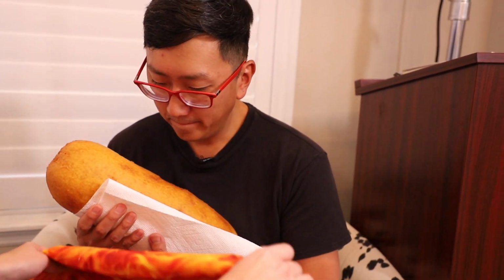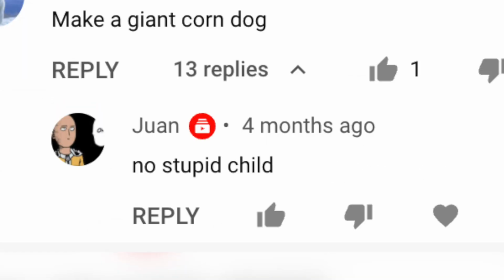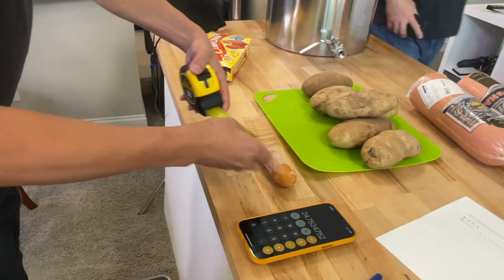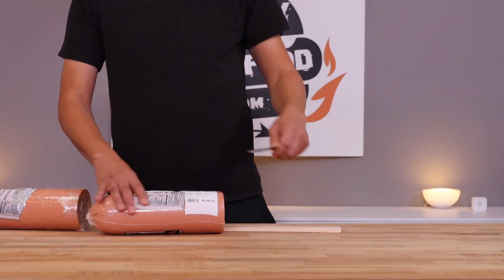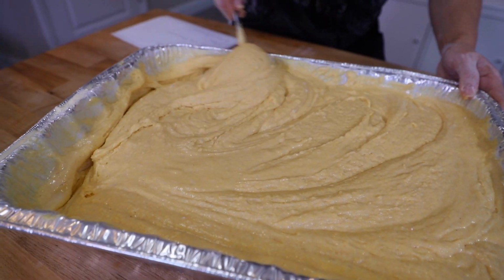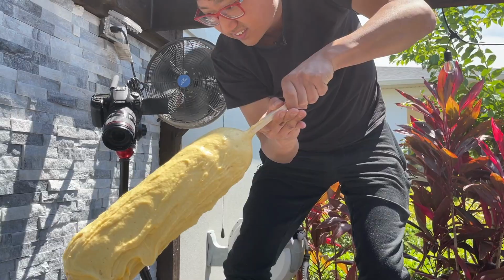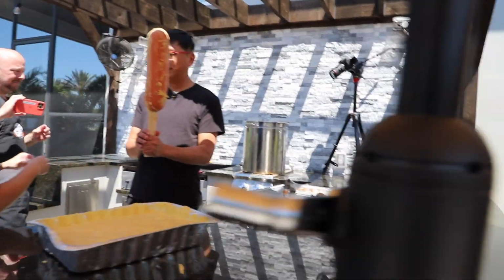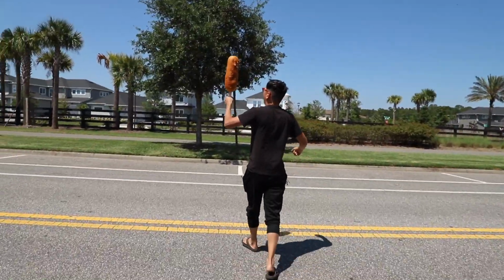The World's LARGEST Homemade Corn Dog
Install Raid for Free ✅ IOS ✅ ANDROID ✅ PC and start your journey now!

We finally made a giant corndog!! Get ready cuz this recipe is huuuuuuuge!!!

THINGS YOU’LL NEED:
Deep Fryer